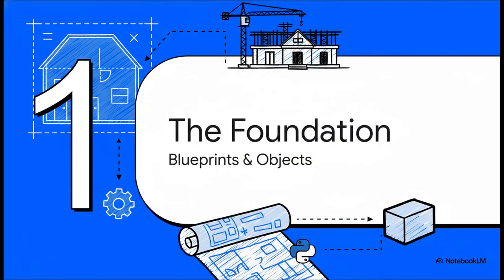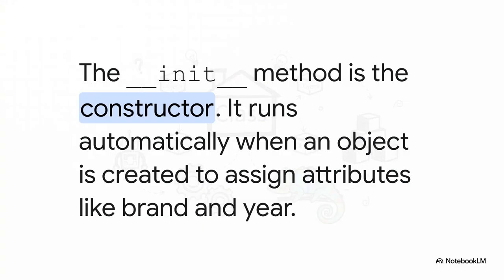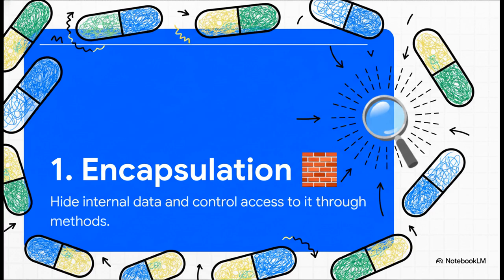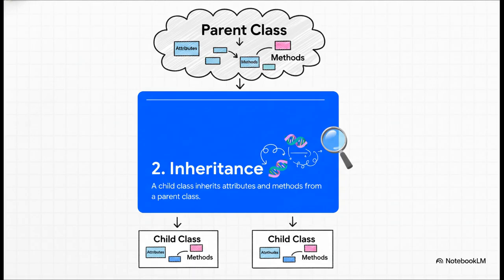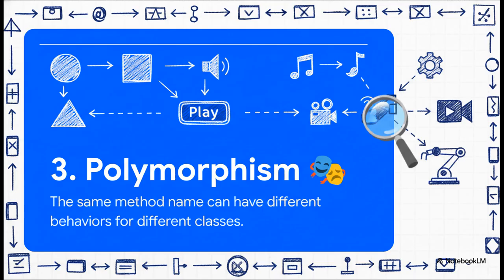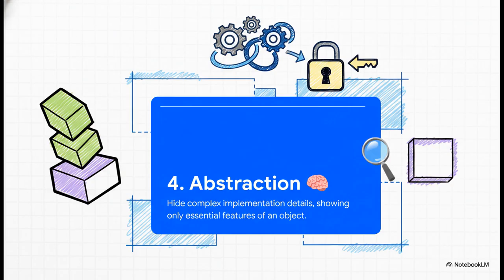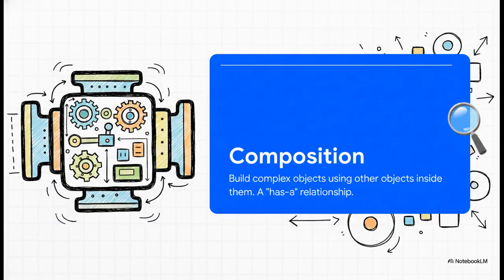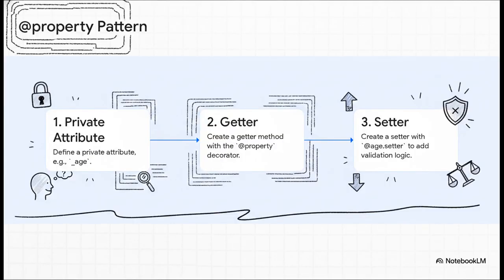Python OOP Tutorial: Master Classes, Objects & Advanced Concepts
PDF: The Architect's Guide to Python OOP - From scripting to professional system design

Unlock Python OOP Mastery: Classes, Objects & Advanced Concepts | Beginner to Pro Guide

Master Object-Oriented Programming (OOP) in Python with this comprehensive guide! 🚀 Whether you’re preparing for technical interviews, building real-world applications, or leveling up your Python skills, this tutorial covers everything you need:

✅ Understanding Classes & Objects – Python blueprints and their functional instances
 ✅ Deep dive into the 4 pillars of OOP: Encapsulation, Inheritance, Polymorphism, and Abstraction
 ✅ Advanced topics: Magic Methods, @property decorators, and Composition vs Inheritance
 ✅ Learn Class Methods & Static Methods for clean, professional Python code
 ✅ Practical examples: simulate Banking Systems, E-Commerce Platforms, and more

This tutorial is perfect for beginner to intermediate Python developers aiming to write scalable, professional code and ace coding interviews.

💡 Start turning theory into practice today and become a Python OOP pro!